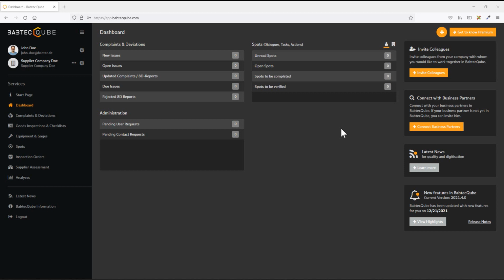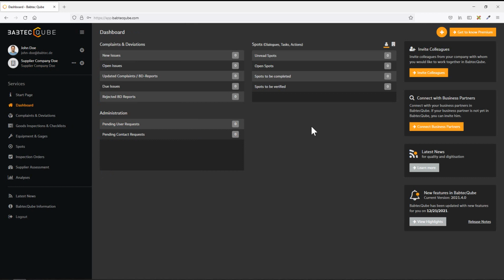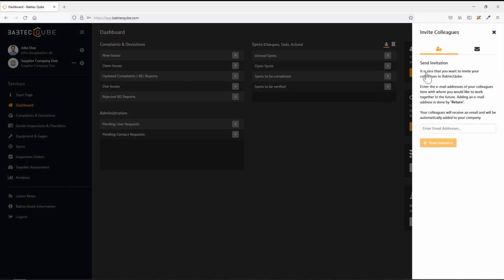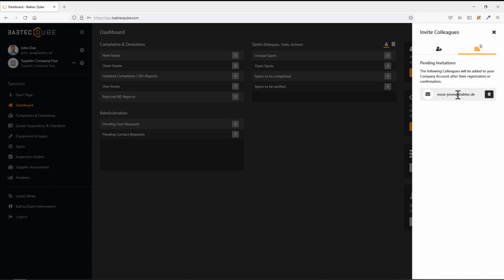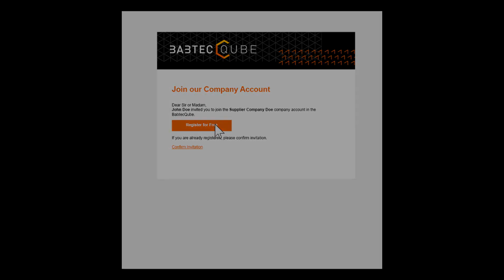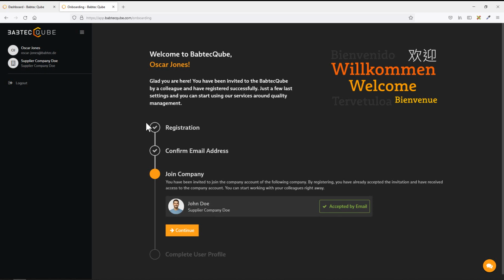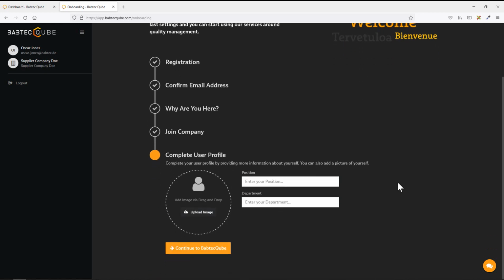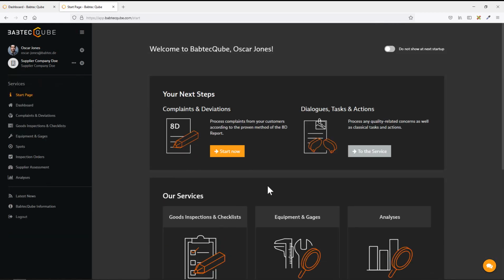Invite Colleagues to the BabtecQube | BabtecQube-Tutorial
This tutorial is about how you can invite your colleagues to BabtecQube in just a few steps in order to work together on quality topics such as complaints or tasks and actions in the future.